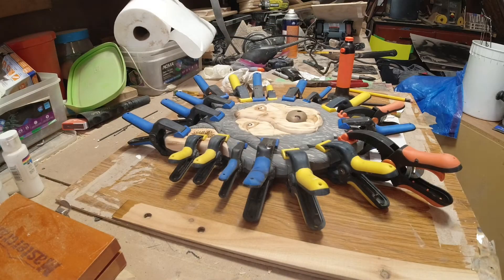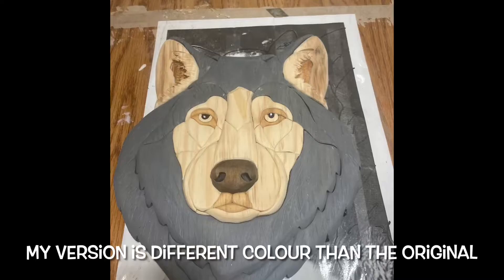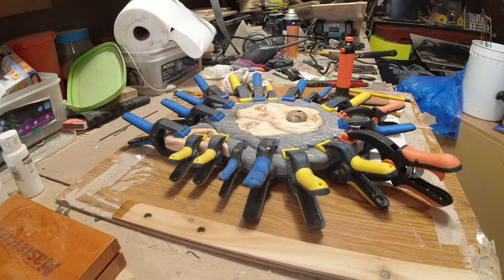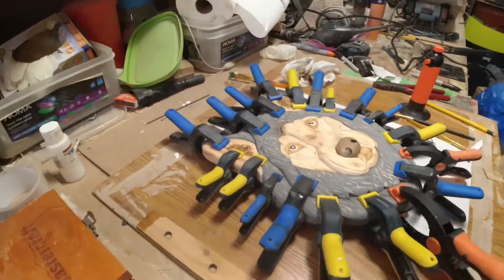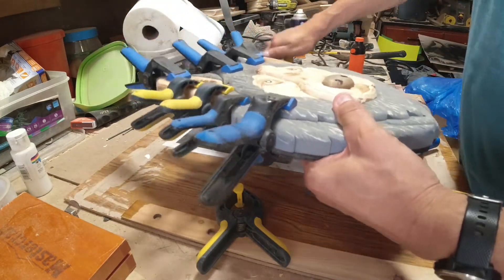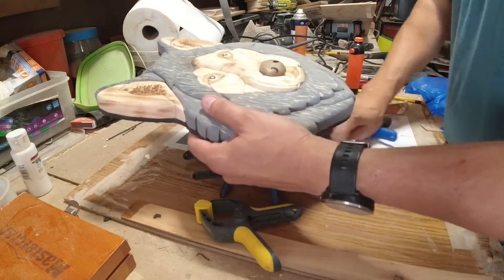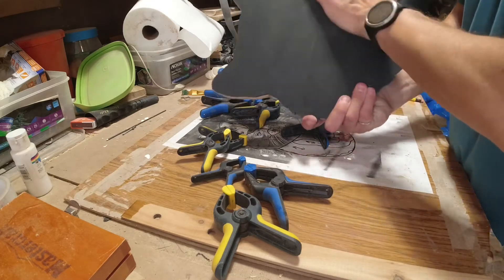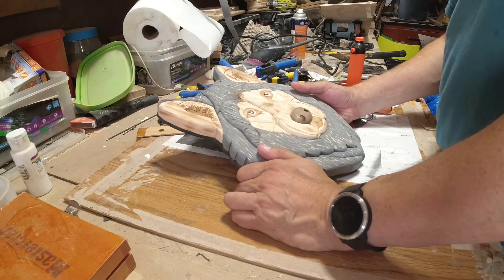My Latest Intarsia Project | Grey Wolf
Just a quick video to highlight my latest Intarsia project, The Grey Wolf.  The pattern is by Judy Gale Roberts and I have done a few for friends and family.  My version is a little different than the original in terms of texturing and coloring, but I like the end result.  Hope you enjoy.

Pattern by:
Judy Gale Roberts

Mailing:
197 Tuckers Hill Road
St. Philips., NL, Canada
A1M 1N4